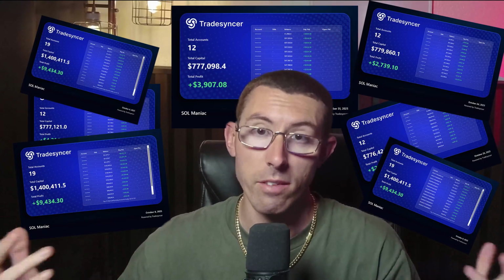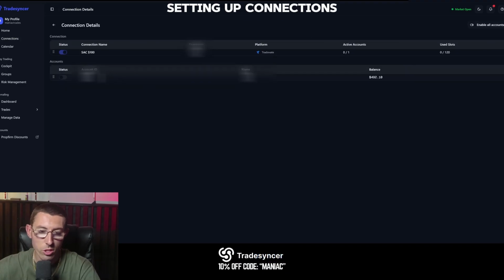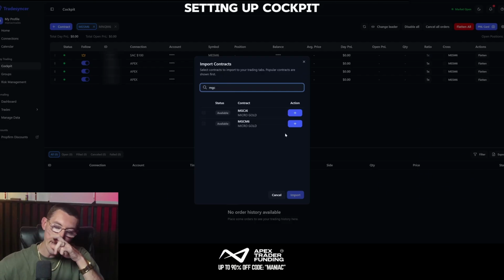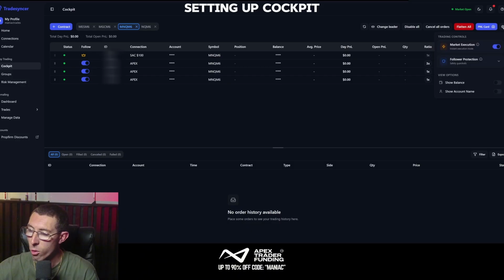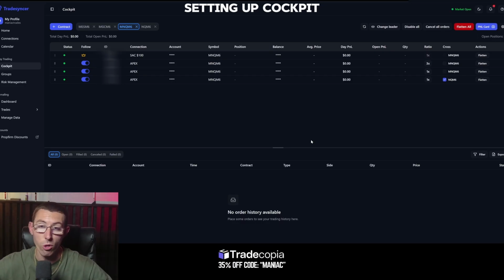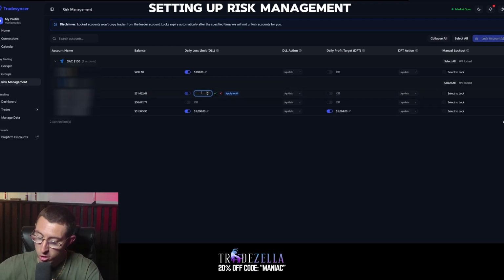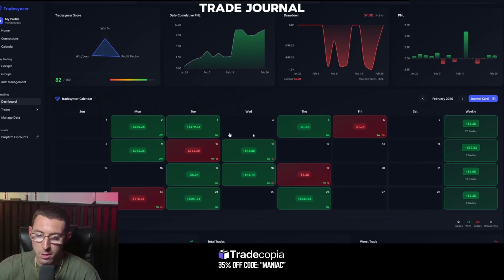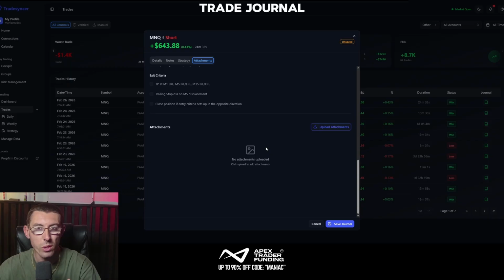The Trade Copier Setup Every Prop Trader Needs in 2026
Nothing shown or discussed is financial advice.
I do not offer copy trading signals here — this livestream is designed to help you learn how to think like a trader, not follow trades blindly.
Day trading involves significant financial risk, and you should only trade with capital you can afford to lose.